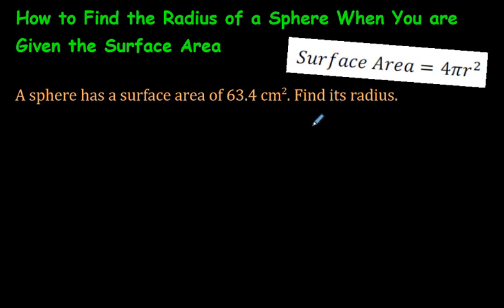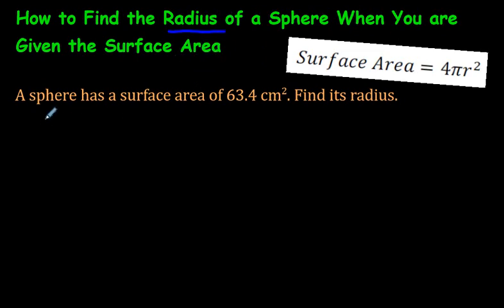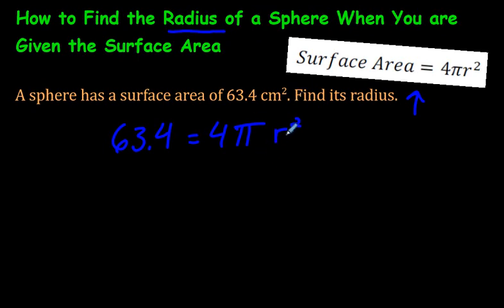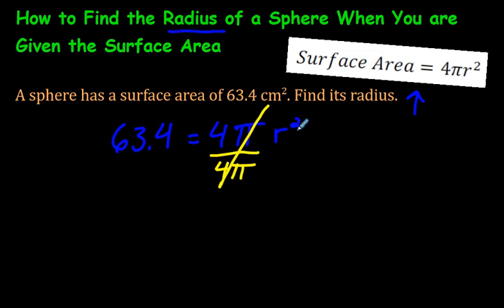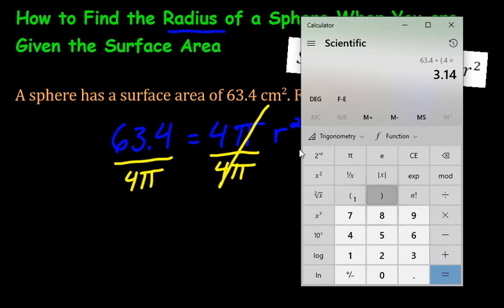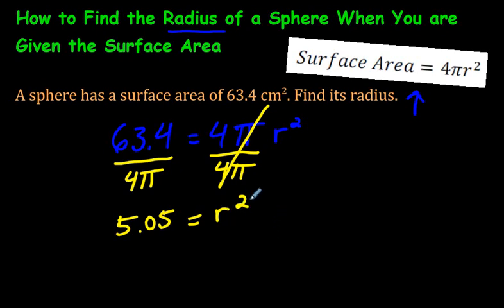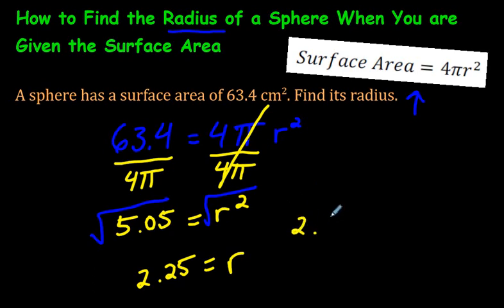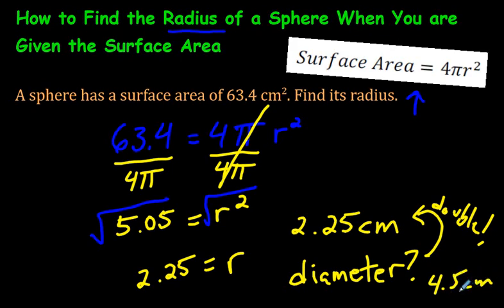How to Find the Radius of a Sphere Given the Surface Area